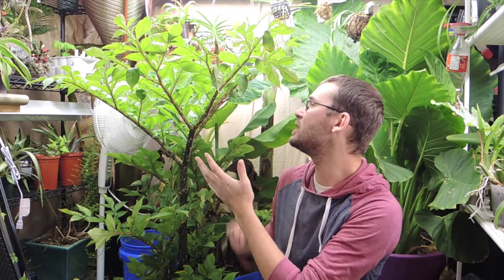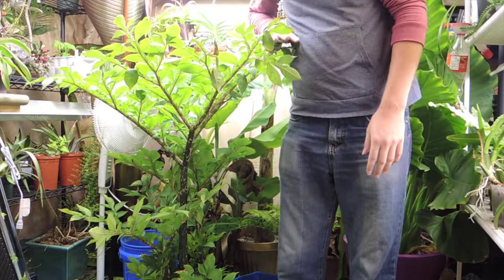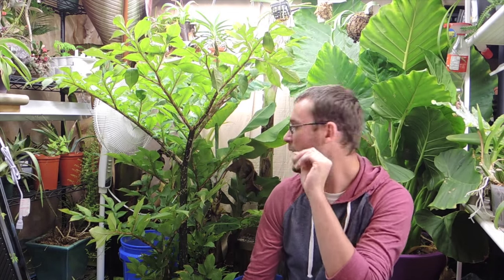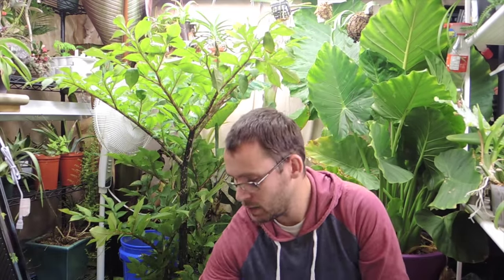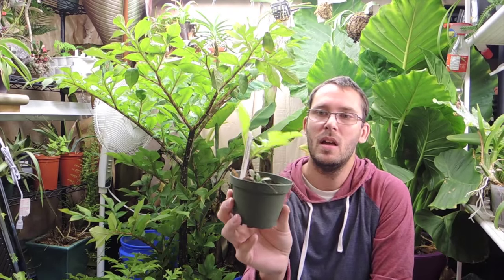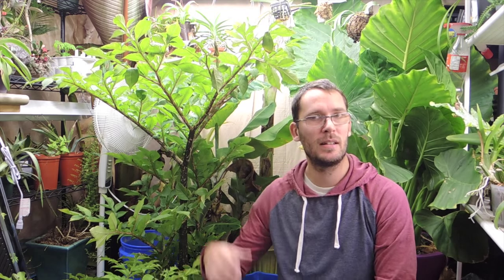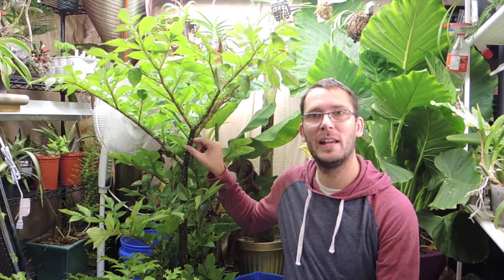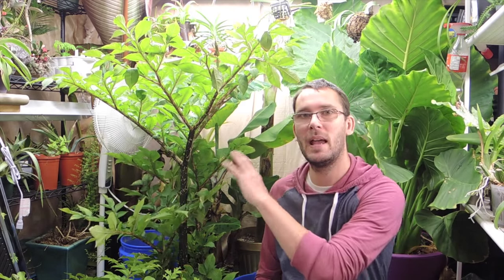Amorphophallus konjac Update - Getting Bigger and it's inside now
I Can't believe how big this plant got this season.  I wonder what it will look like next year.  after the plant goes dormant we should see how much the corm has grown :)